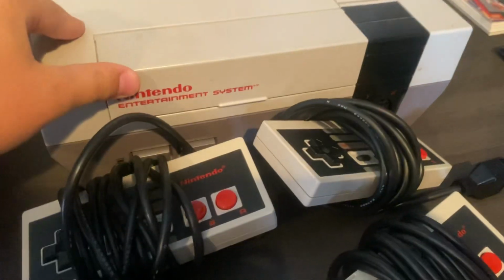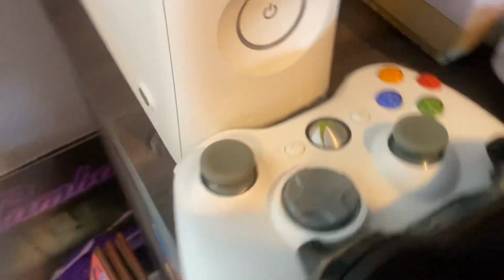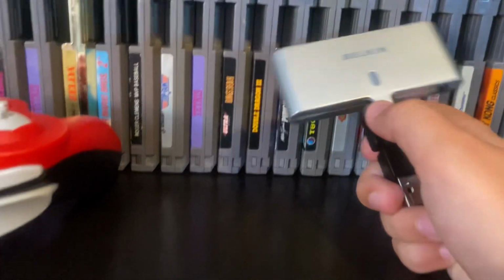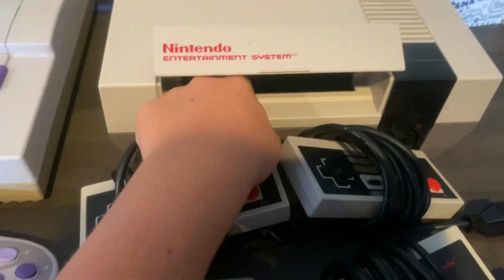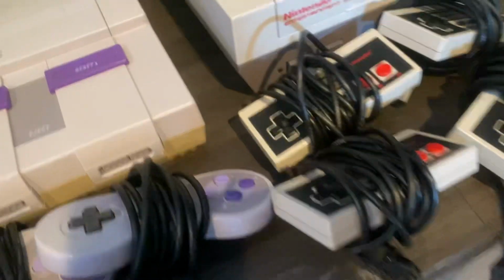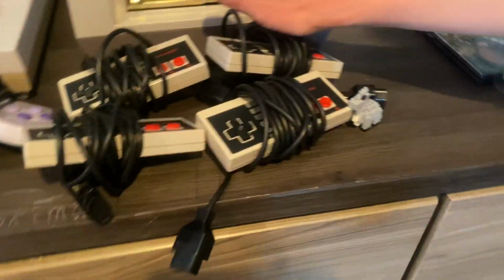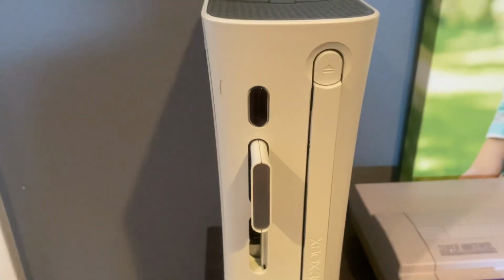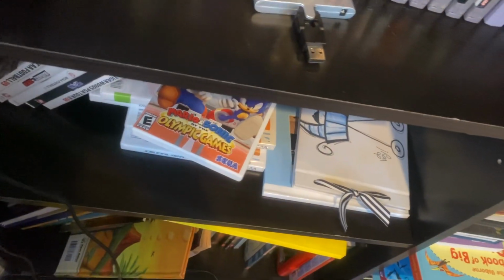How are video games and gaming consuls